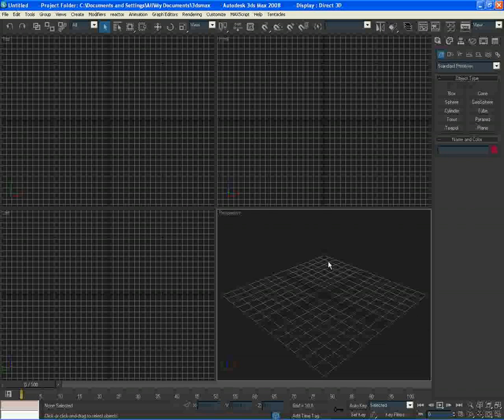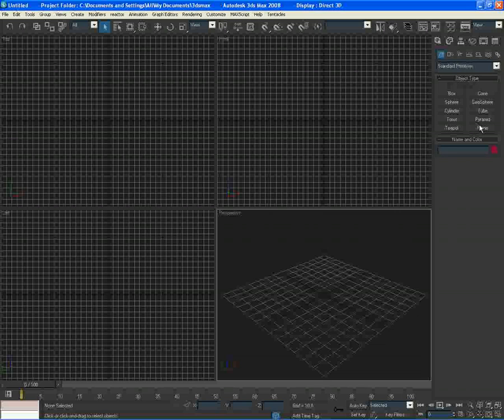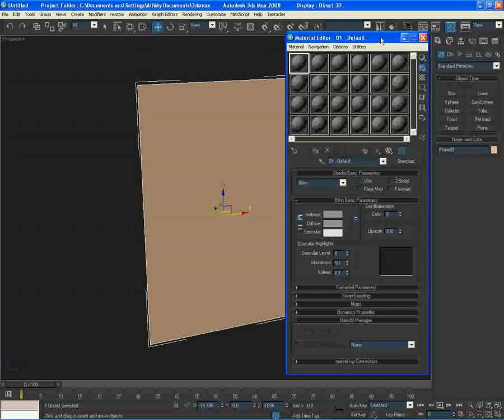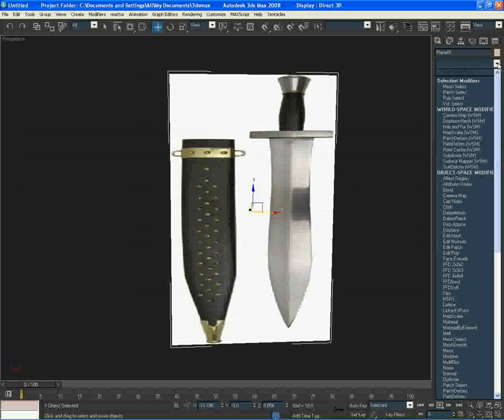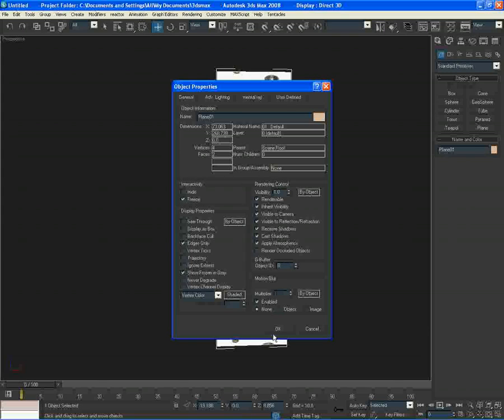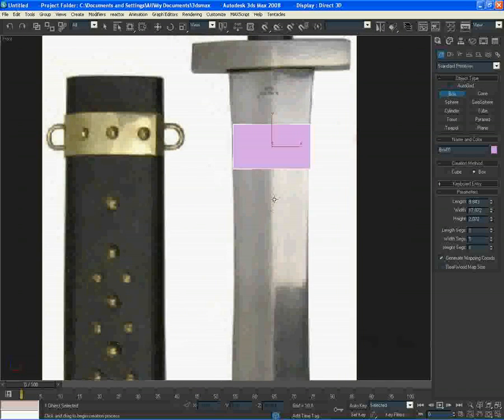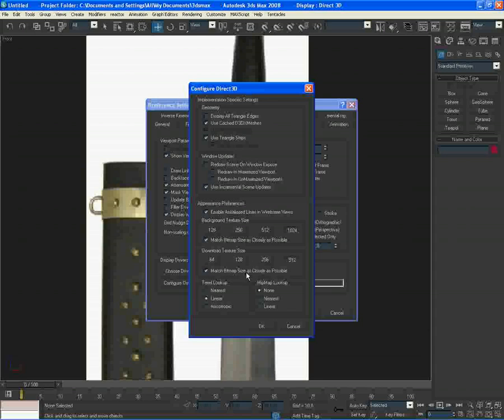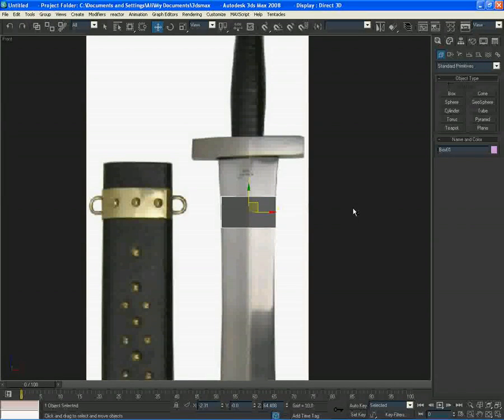3Ds Max sword Tutorial Part1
This Tutorial Will Help You to How to Make a Sword in 3ds max

3ds max modeling tutorial,
3ds max modeling tutorial advanced,
3ds max modeling tutorial for beginners,
3ds max mental ray lighting tutorials,
3ds max mental ray exterior lighting tutorial,
3ds max mental ray settings,
3ds max mental ray material tutorial,
3ds max mental ray lamp,
3ds max mental ray hdri tutorial,
3ds max mechanical rigging,
3ds max 2014,
3ds max 2015 new features,
3ds max 2015 crack,
3ds max 2015 mental ray,
3ds max 2015 download,
3ds max 2015 rendering,
3ds max 2015 sneak peek,
3ds max modeling tutorial human,
3ds max modeling tutorial basic,
3ds max modeling tutorial house